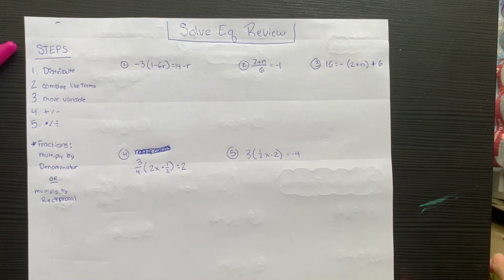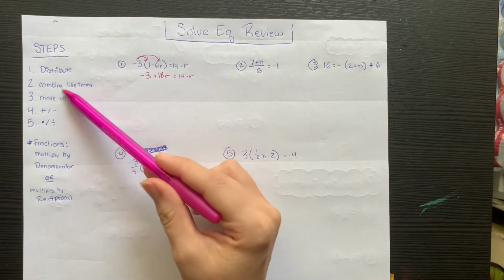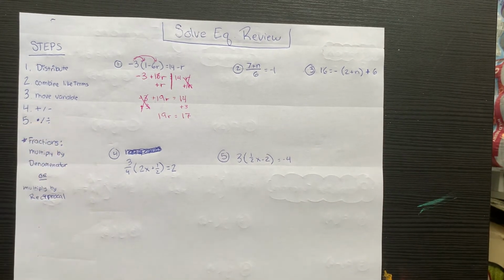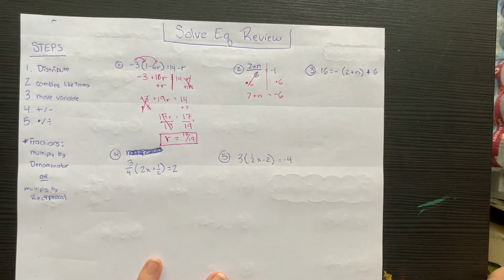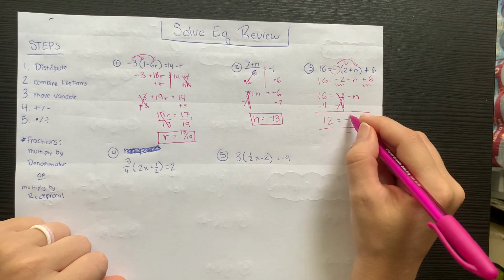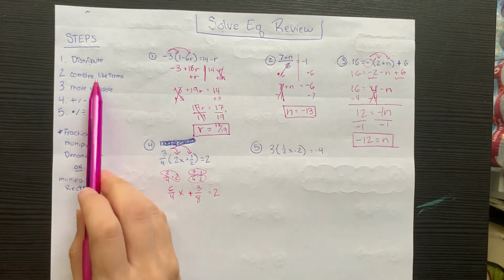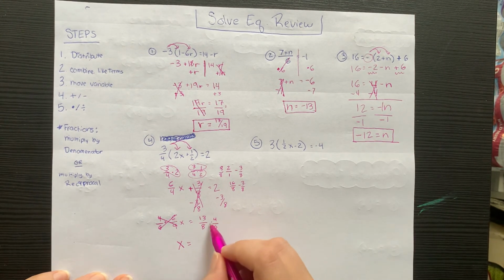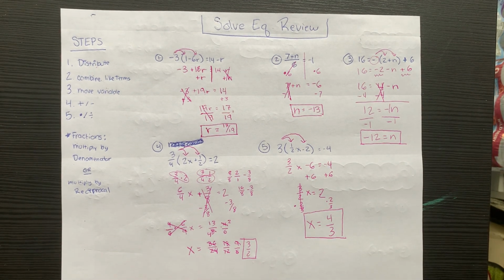Solve equations review